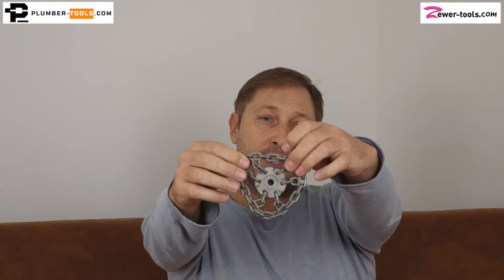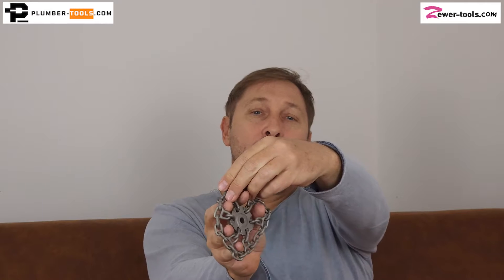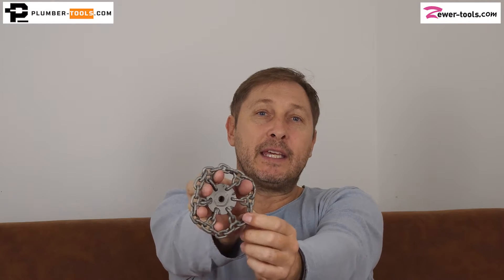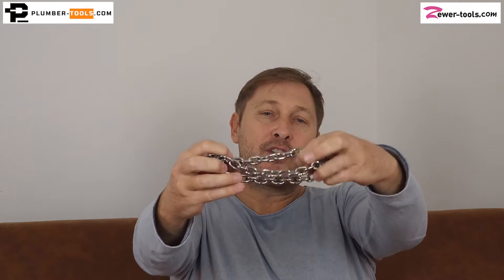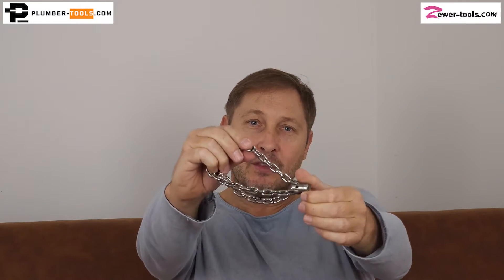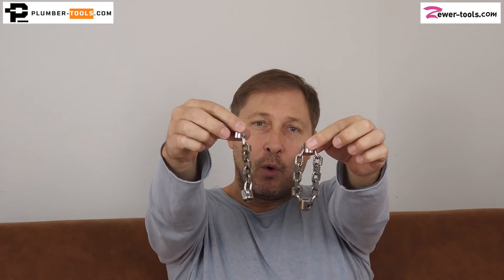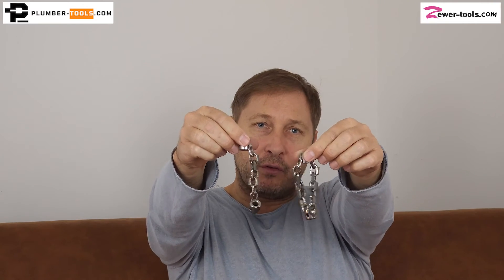Which drain cleaning chain should you get for your flexible shaft?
You need to descale a pipe or remove a blockage, but don't know which drain cleaning chain to choose for your specific situation? Then this video is for you.

In this video we will go over 4 questions you need to answer in order to find the most suitable sewer cleaning chain for your flexible shaft.

0:00 Pipe material
1:04 Descaling or blockage removal
1:49 Shaft thickness
2:55 Pipe diameter